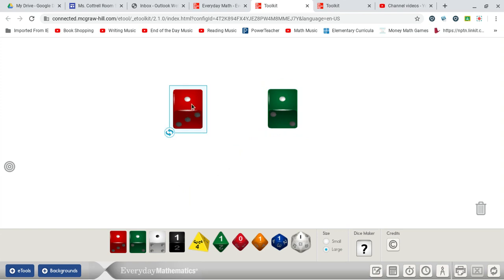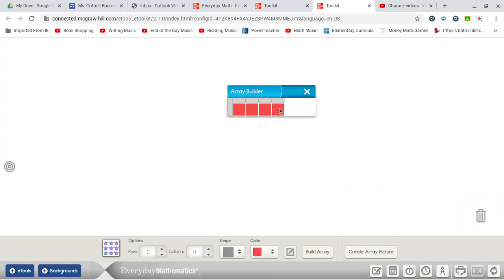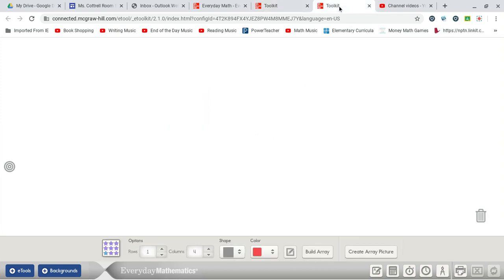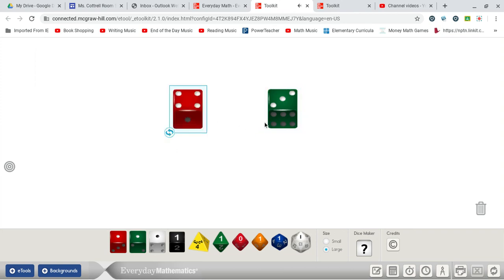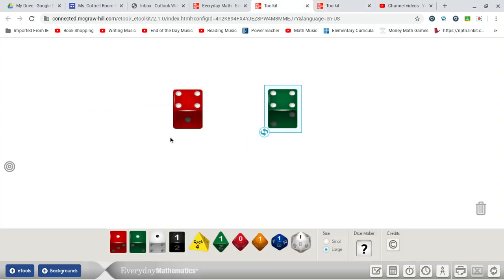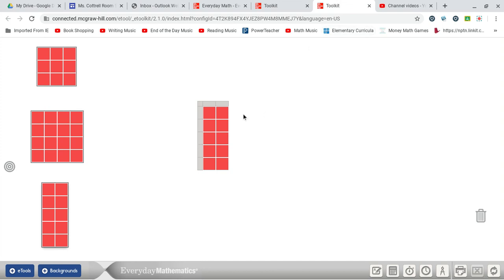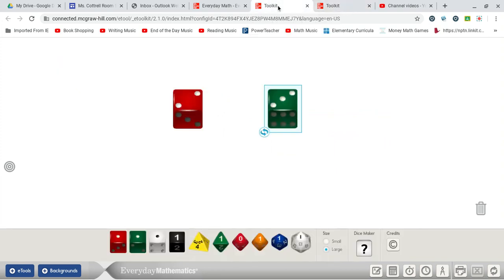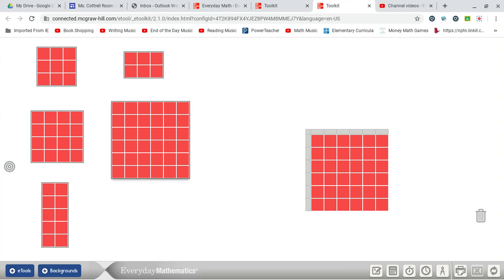Math Lesson 8 9